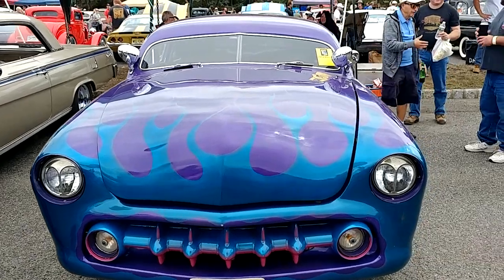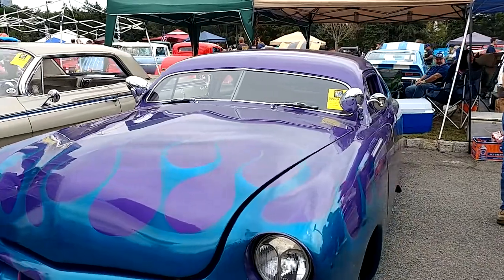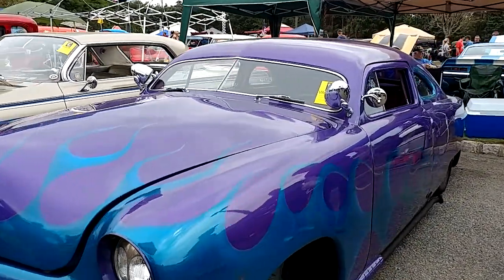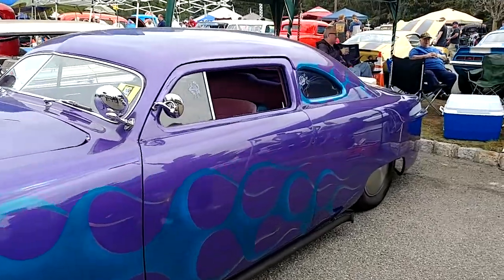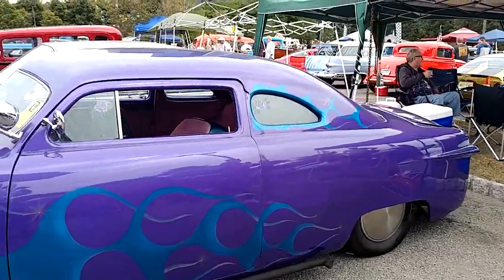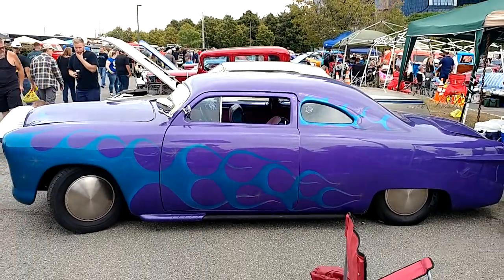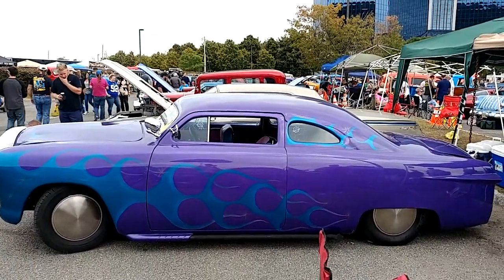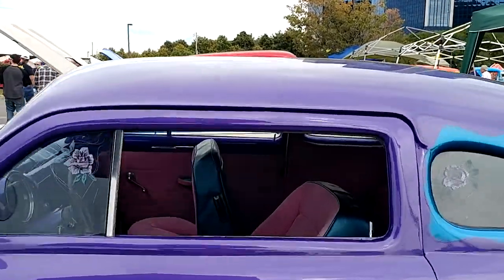1949 METALLIC PLUM CRAZY FORD 2 DOOR SEDAN AQUA FLAMES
1949 METALLIC PLUM CRAZY FORD 2 DOOR SEDAN AQUA FLAMES